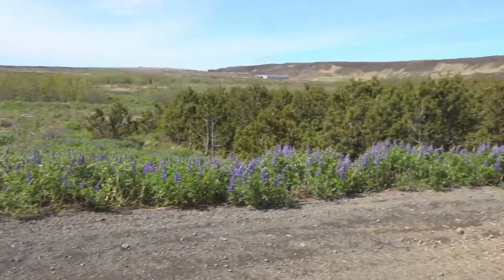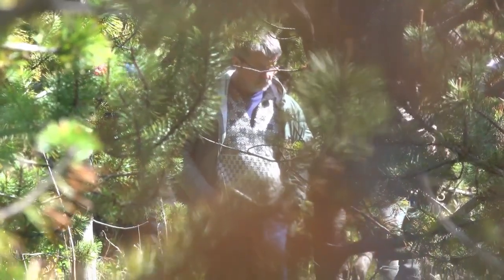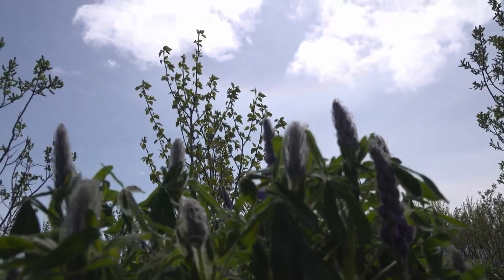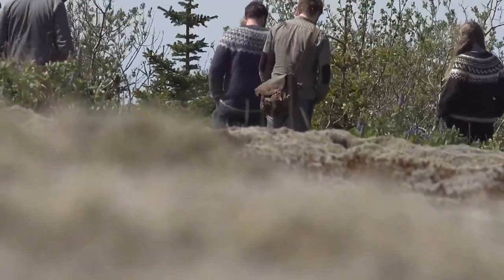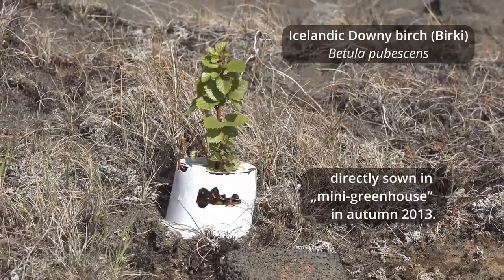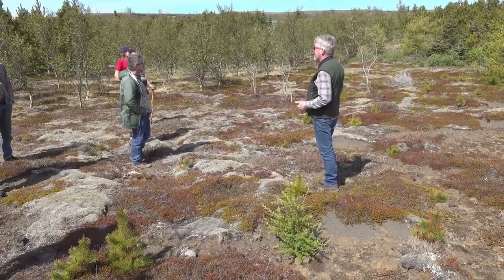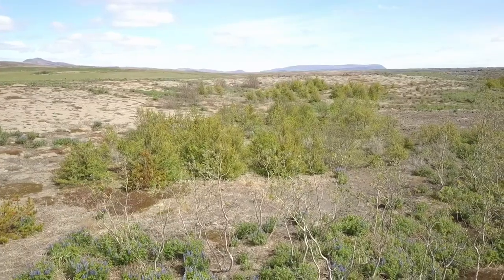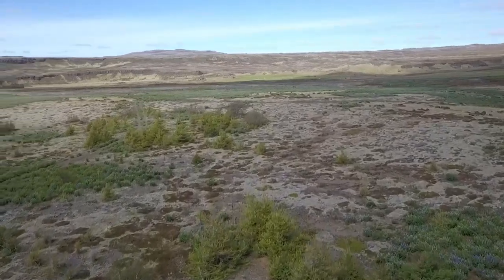I am the voice of one crying in the wilderness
Dr. Aðalsteinn Sigurgeirsson has a long experience for growing forests on eroded Icelandic land. In this video, he shares his comprehensive knowledge to students in a visit to the deserted area of Hafnarsandur in Ölfus municipality, Southwest-Iceland.
[Dr Aðalsteinn Sigurgeirsson, fagmálastjóri Skógræktarinnar, hefur langa reynslu af skóggræðsluverkefnum á íslenskum auðnum þar sem land hefur blásið upp og gróður eyðst. Í þessu myndbandi deilir hann víðtækri þekkingu sinni með námsfólki í heimsókn á Hafnarsand í Ölfusi þar sem land blés upp en er nú tekið að grænka á ný.]